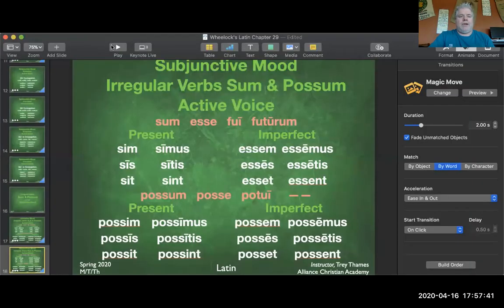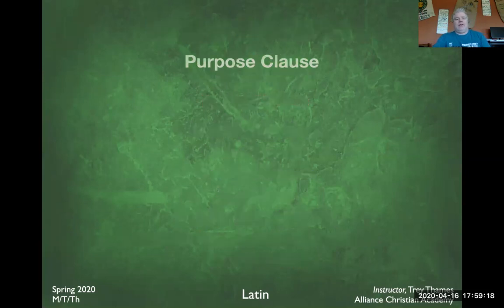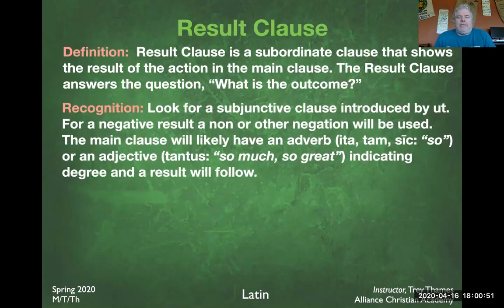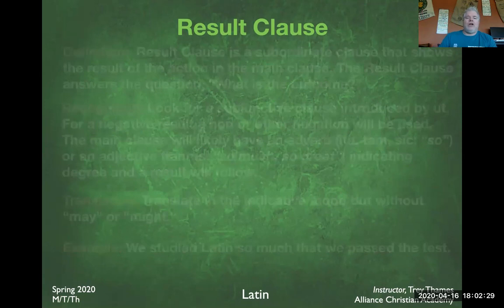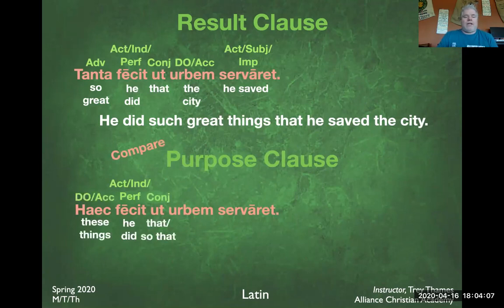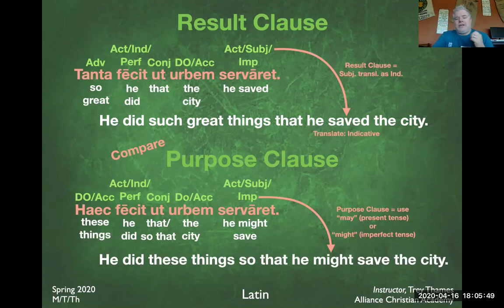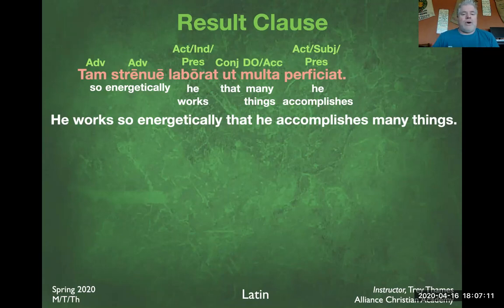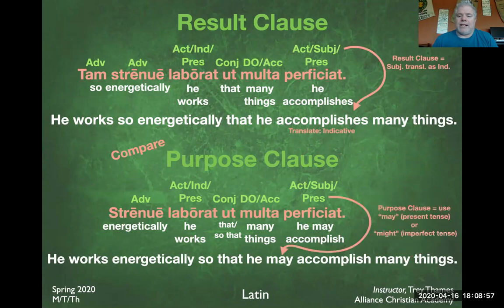ACA Latin Chapter 29 Result Clause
ACA Latin
Thames
Wheelock's Chapter 29 Result Clause